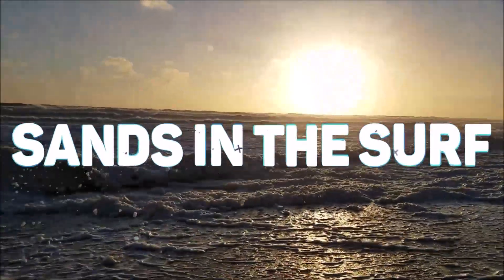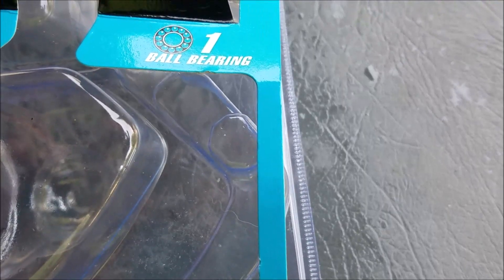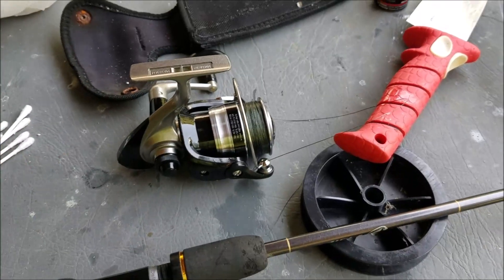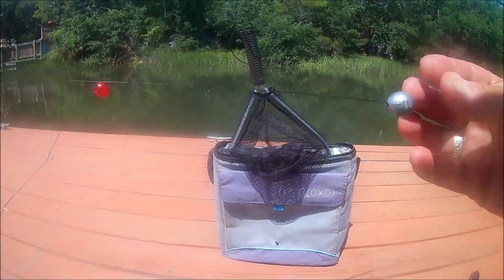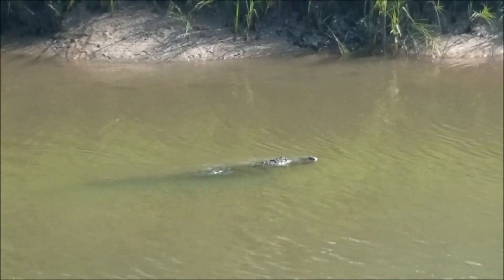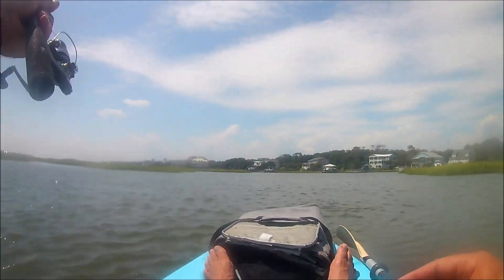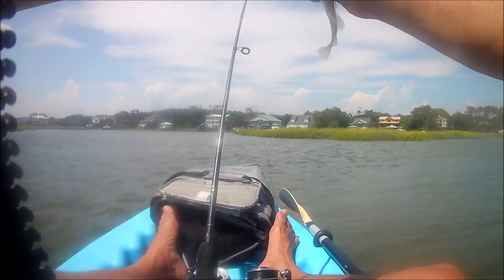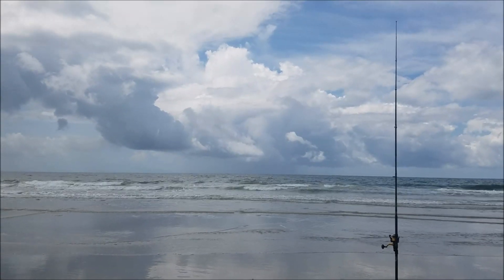New Daiwa Reel Old Gator on Oak Island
Bought a new Daiwa Reel from the Walmart! Strikeforce 2500. Needed something light to fish from the kayak in Davis Canal. About to go fishing when a six foot gator swam by. So yeah, we put that trip on hold till it was gone.

"If you're looking for sharks or monster blues you might be disappointing. That doesn't mean there aren't large fish in Davis Canal. Slot red drum, speckled trout and decent sized black drum are frequent visitors to the canal. With the right bait, the right timing and a little luck, you can take home a cooler full of fish..."